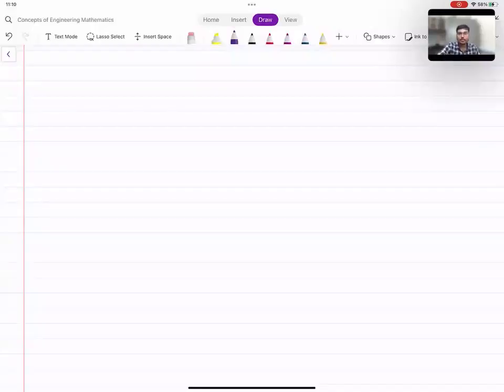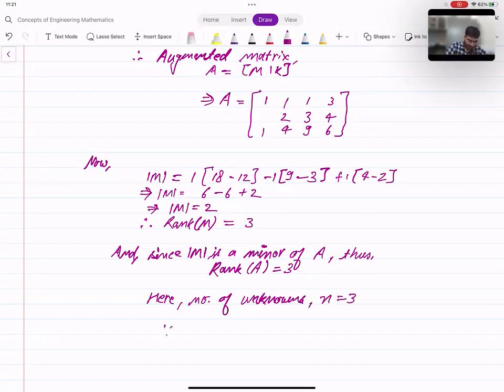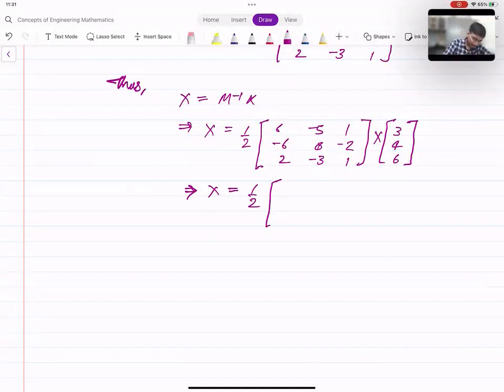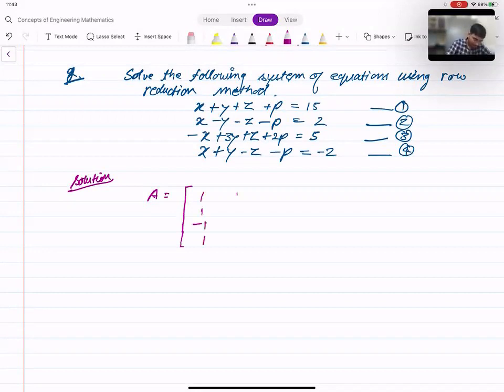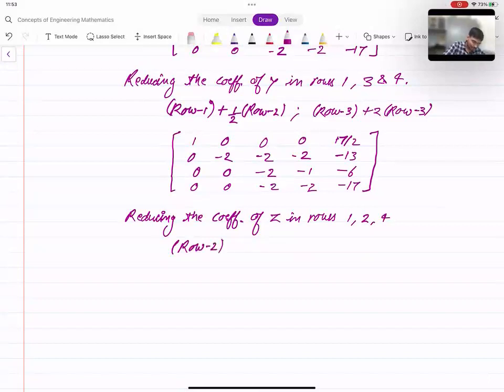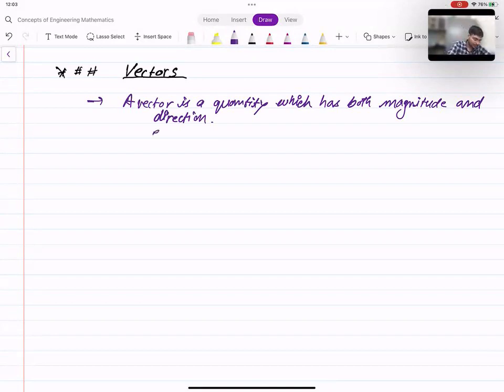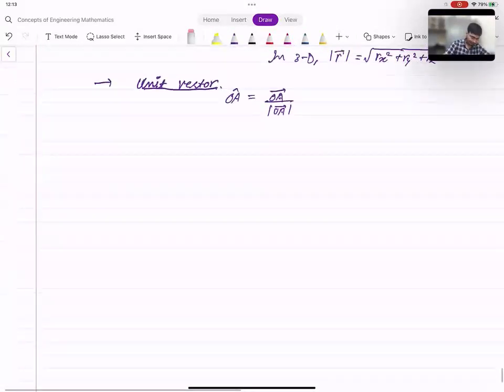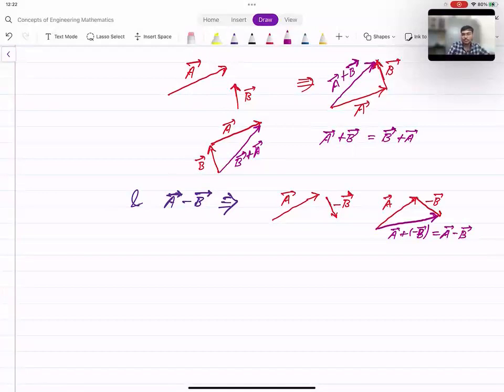Concepts of Engineering Mathematics (L-4)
This video discusses the row reduction method of solving simultaneous equations, vectors, and the addition and subtraction of vectors.